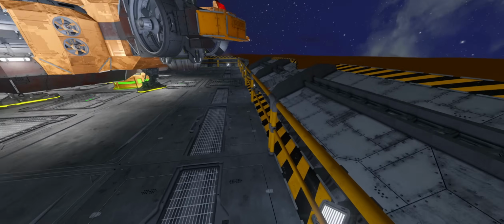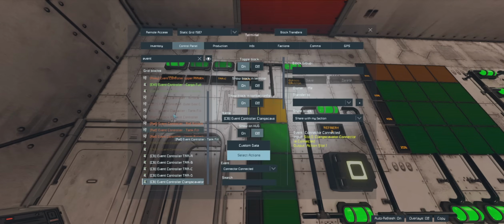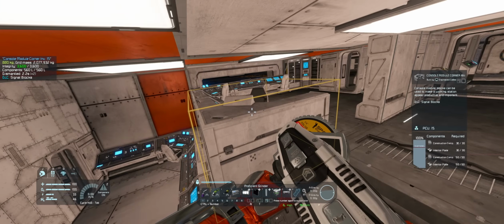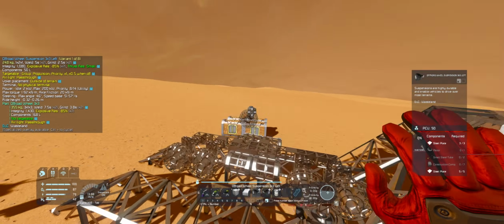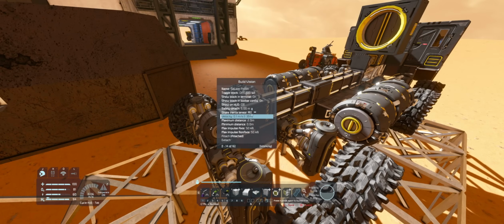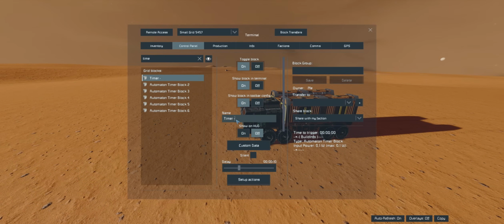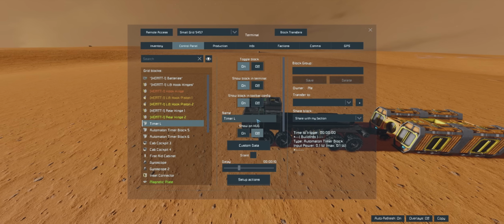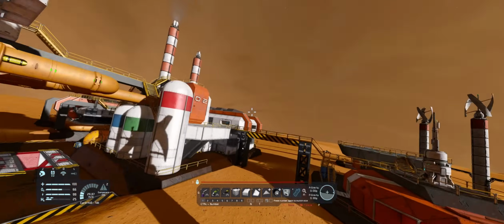Logic & Logistics! Epic SCADA System & Hook Lift HEMTT | Martian Engineering E14 | SE Survival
In this episode we get a start on the control room analog SCADA display using vanilla event controllers, lights, and buttons. We then pivot to making an awesome 8x8 HEMTT with a hook lift for hauling the shipping containers for the future components warehouse.

0:00 Introduction and Recap
1:51 Control Center SCADA Layout
9:05 Adding the Event Controllers
14:50 Remodeling the Control Room
18:05 Contain Yourself
21:18 Designing the 8x8
34:43 Reworking and Testing the Container Lift
38:22 Test Drive and a Tight Fit
39:50 Automating the Load/Unload Sequence
50:45 Completed Truck, What's Next, and Angering Klang